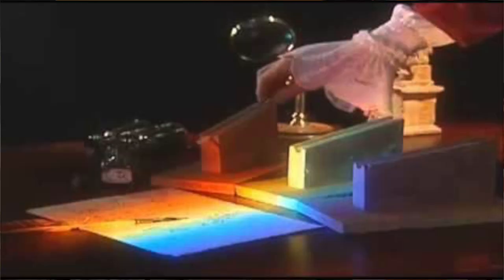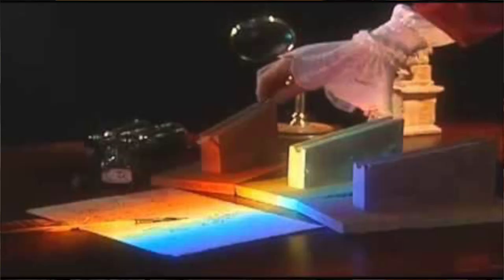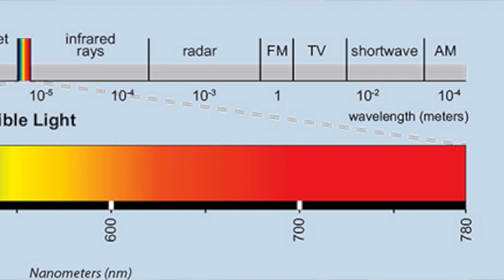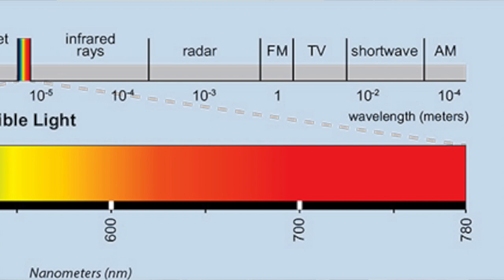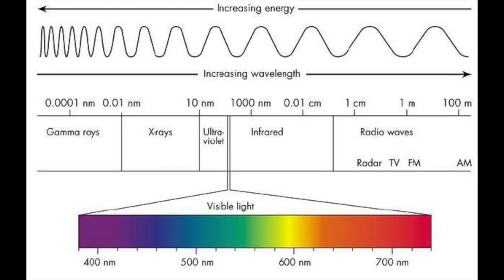The Light Spectrum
The Light Spectrum futher than we can see.